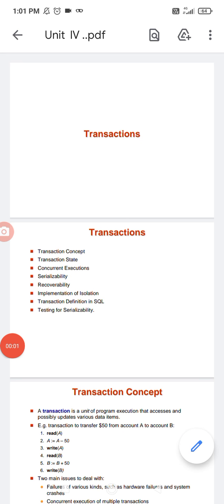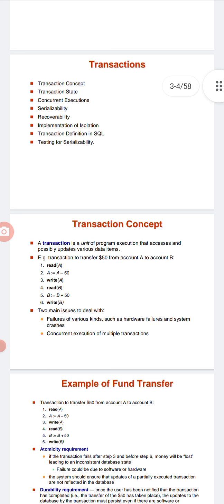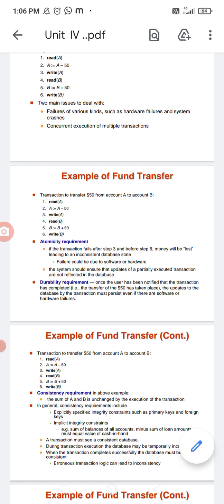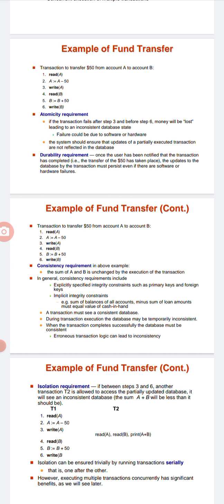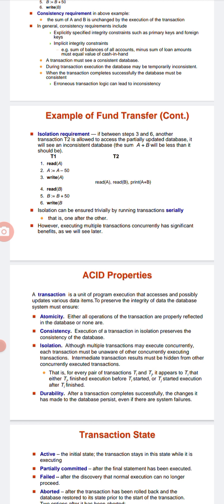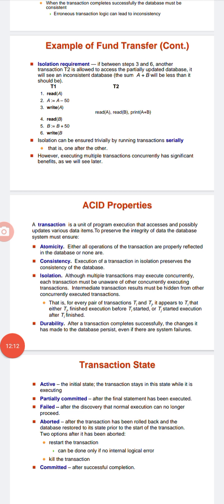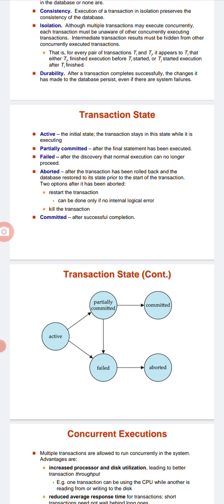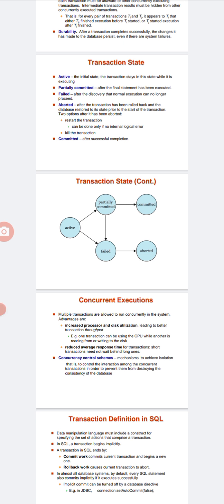DBMS -1 (Transaction)